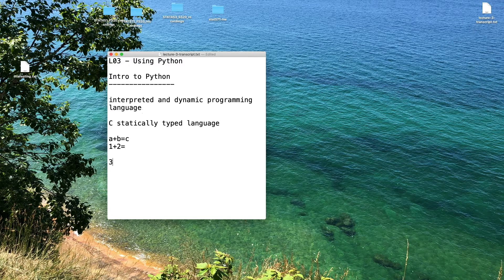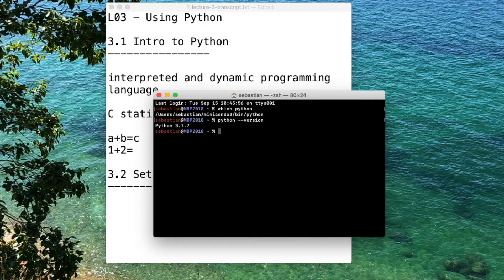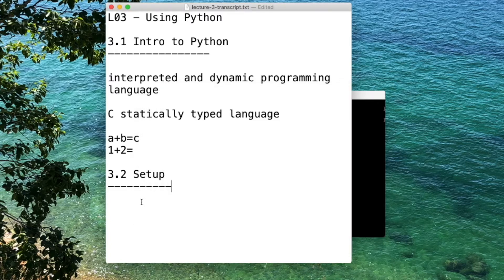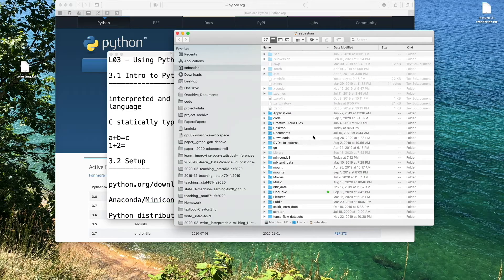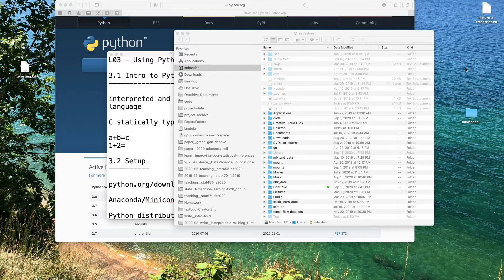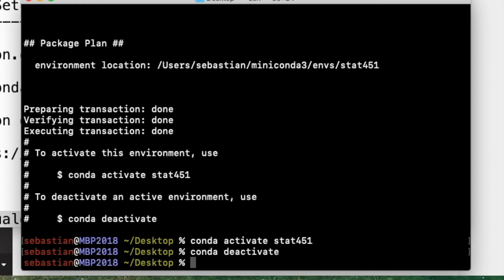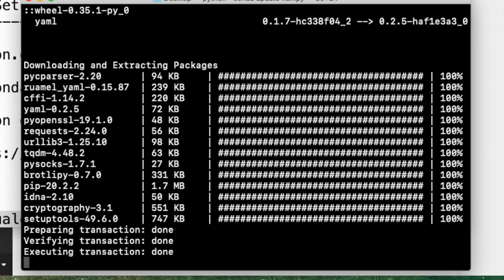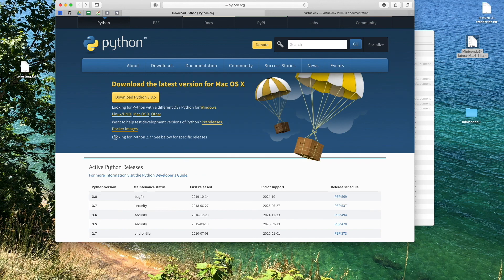3.2 (Optional) Python setup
In this optional video, I am demonstrating how to install Python using Miniconda on macOS. Also, I provide some brief demo of the conda package manager.